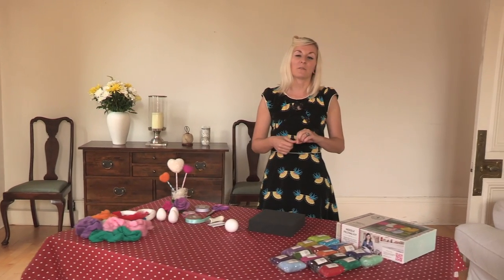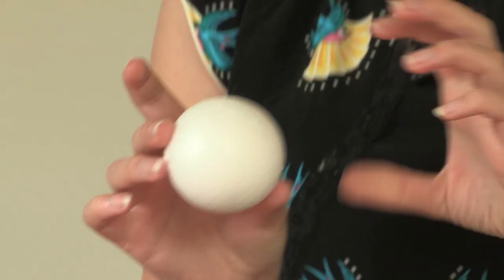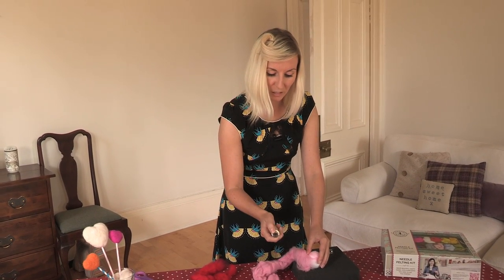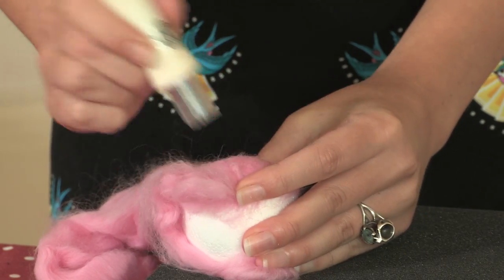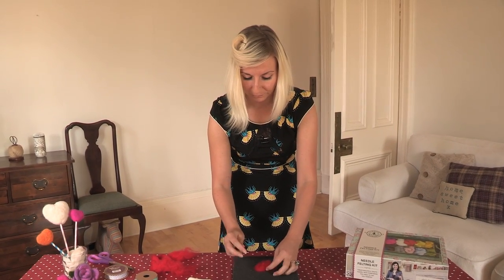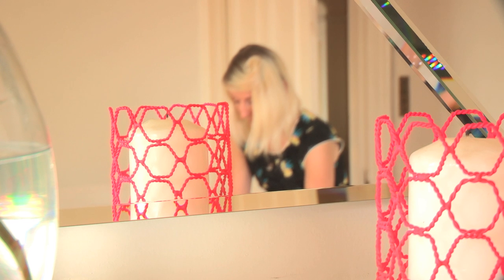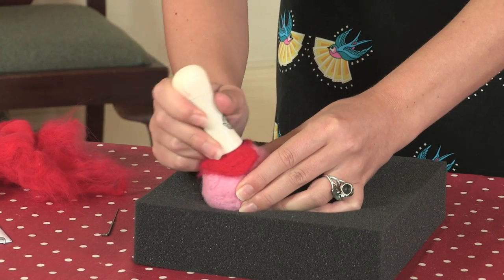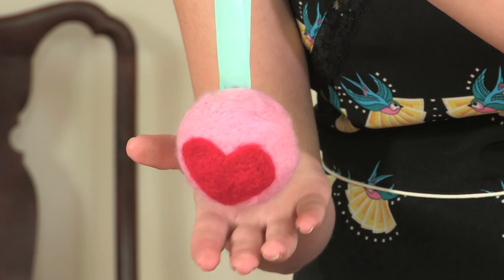Needle Felting - How to make a bauble using Kirstie Allsopp's kit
In this short video, Lauren Hoyal, Hobbycraft designer shows us just how easy it is to make a felt bauble using Kirstie Allsopp's Needle felting kit. Baubles brighten up and are suitable for any occasion but with Christmas just round the corner - why not spread the handmade love to your tree this year? Shop Kirstie Allsopp Craft Kits in store